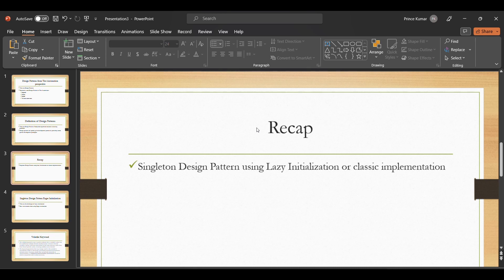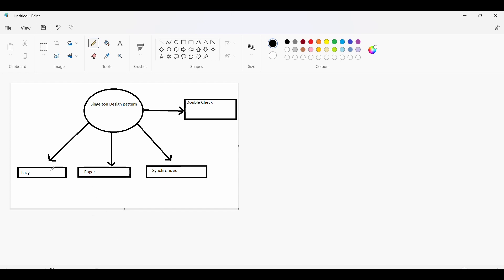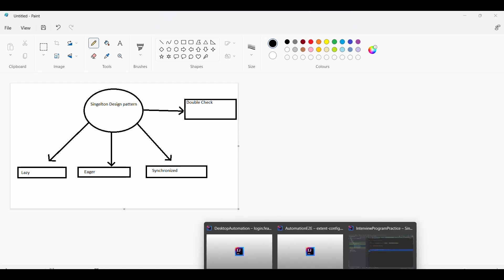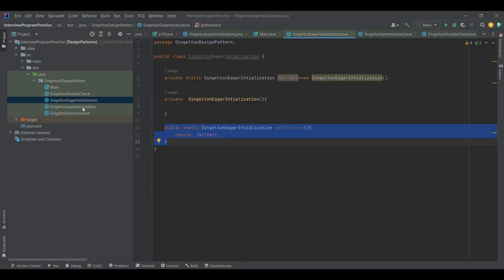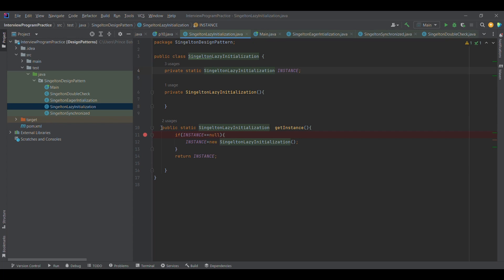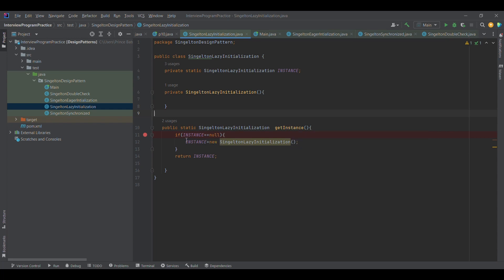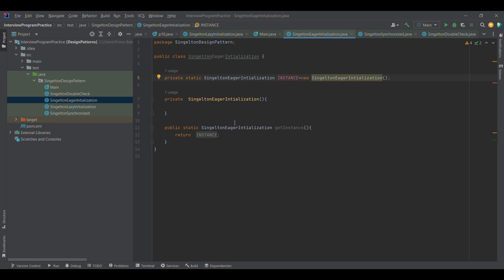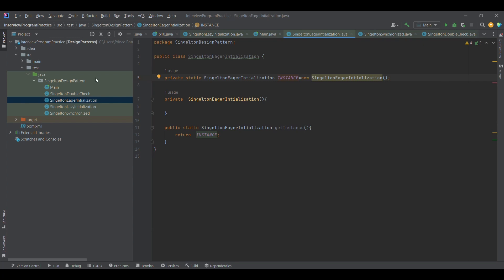Optimizing Performance: Singleton Design Pattern with Eager Initialization | Lecture 3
Hello Everyone,

In this lecture We discussed about:
1. Singleton Design Pattern using Eager Initialization
2. Difference between Eager and Lazy Initialization

Next Lecture:
Singleton Design Pattern using Eager initialization:
Link to be updated

Note: We should learn Design patterns as a Automation QAs because we are developer too. It will help you in your journey to become quality architect.

Your one like will contribute to our growth journey.

Regards,
PrinceAutomationDestination